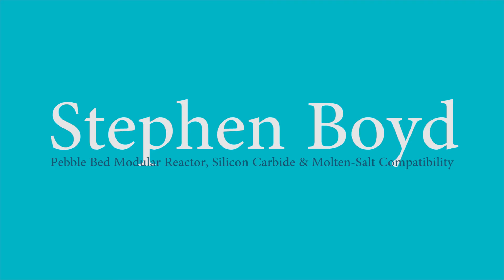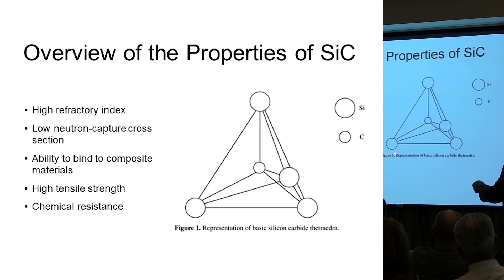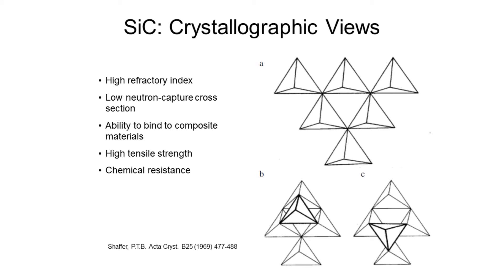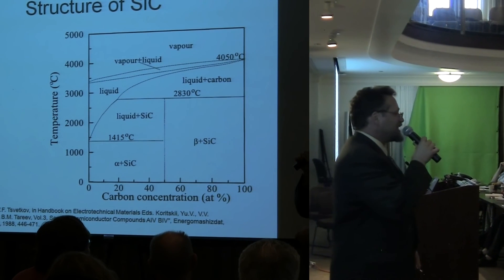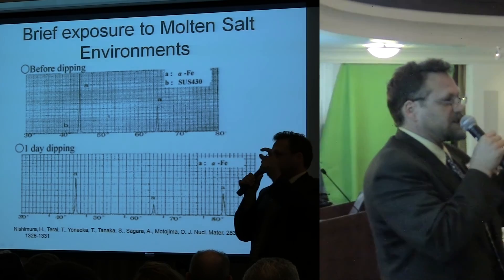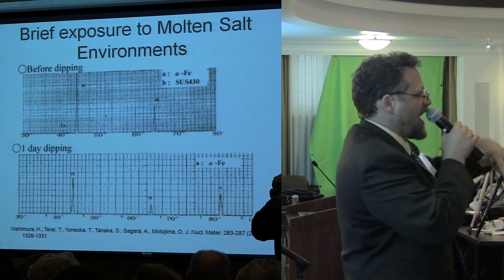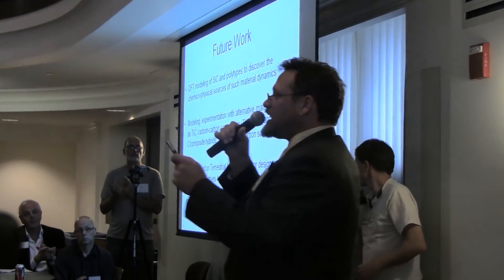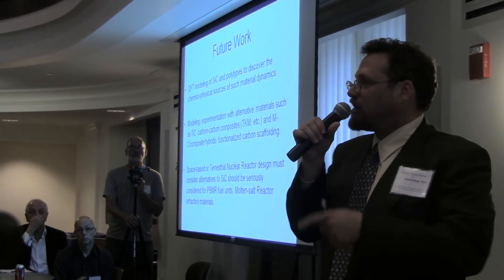Stephen Boyd - Silicon Carbide & Molten Salt Compatibility @ TEAC5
Stephen Boyd on Silicon Carbide & Molten Salt Compatibility @ TEAC5